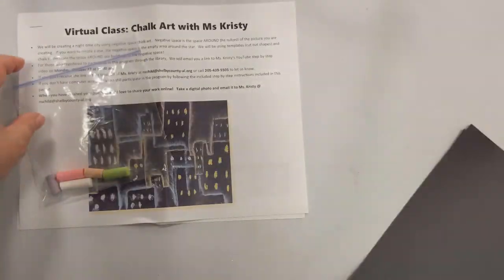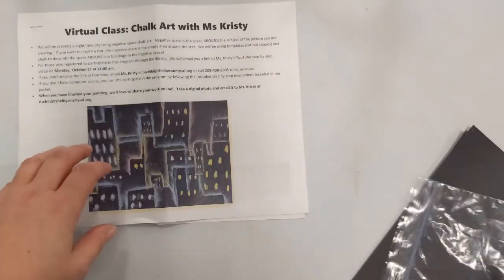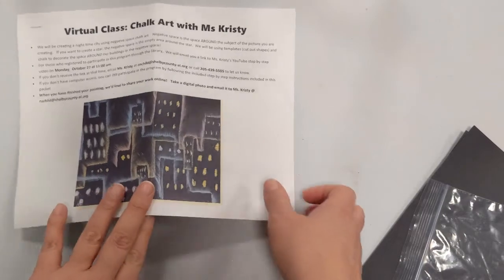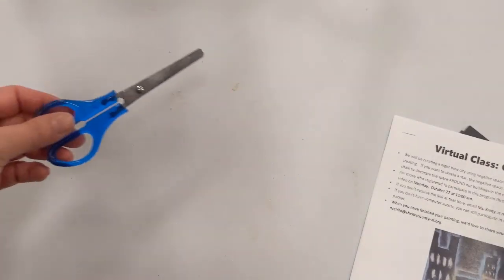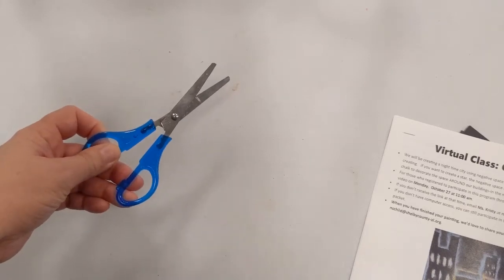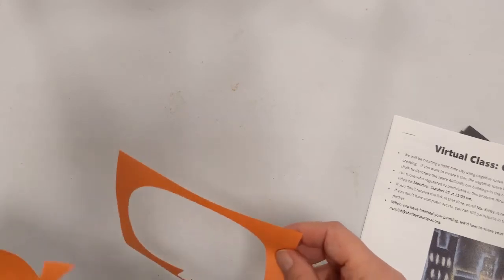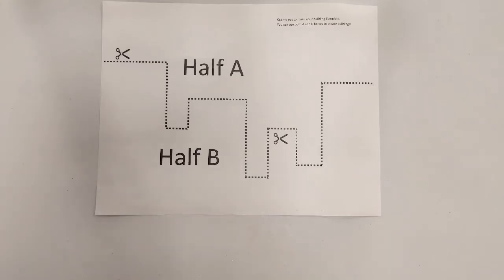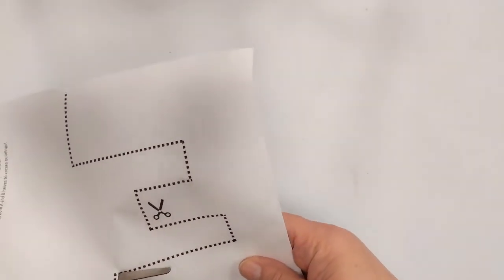North Shelby Library Virtual Chalk Art Class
Draw along with Ms. Kristy as she walks you step by step through how to create a chalk city scene using an art style that uses negative space.